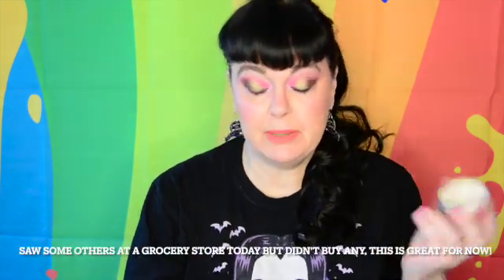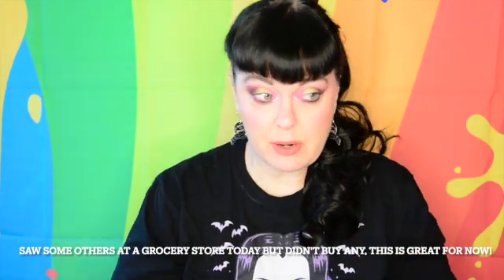No Buy Budget Buy April 2022 Updates: Real Talk...The Struggle is real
Going over my purchases for April, how my no / budget buy is going.  The struggles and how my project pan is going.

If you want to skip the project pan part go to 10 min 20 seconds and start there!

About ME:

A Makeup and Beauty lover older than most on YT but here to have fun and talk about make up anyway!

Lover of Vintage Style. Believer in Kindness and Compassion. It will get you farther! Be Happy Be You!